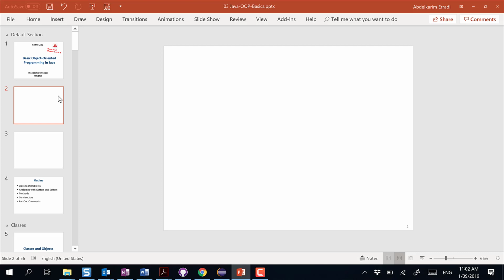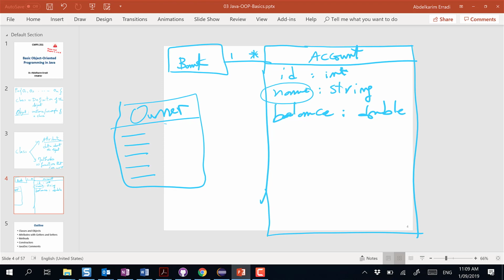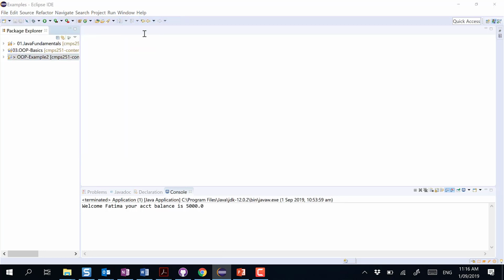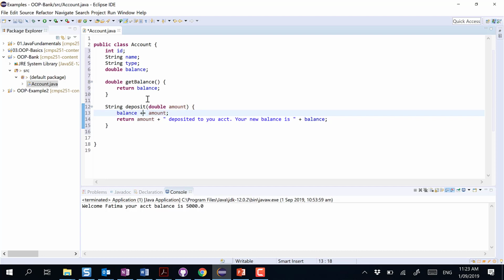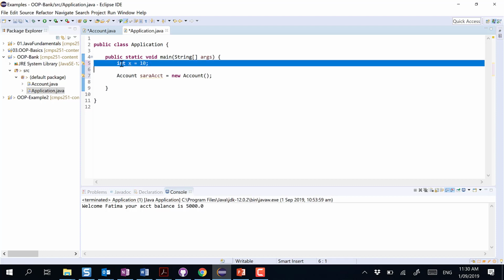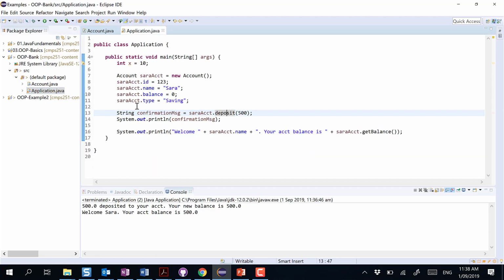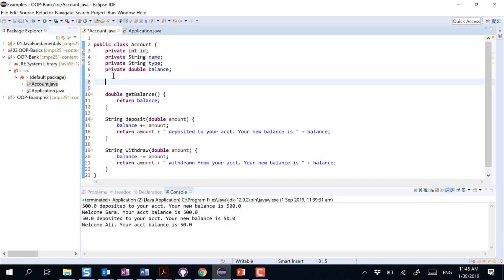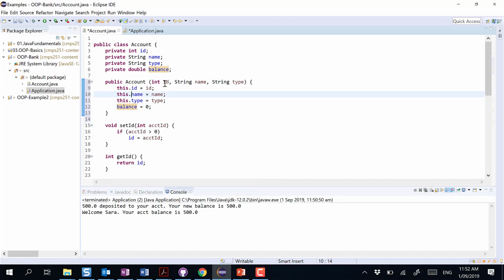04 Basic OOP in Java - Part 1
Demo of:
- Classes and Objects
- Attributes with Getters and Setters
- Methods
- Constructors